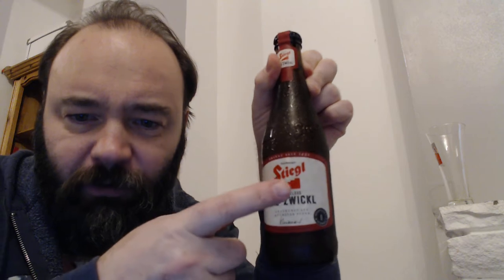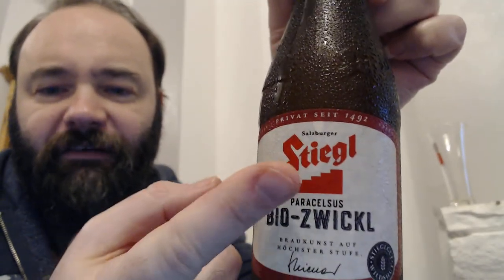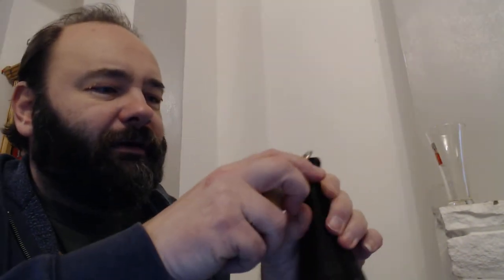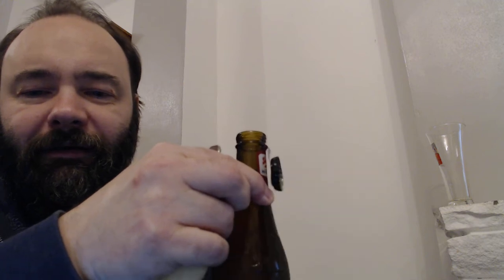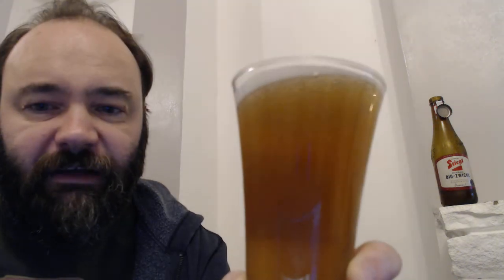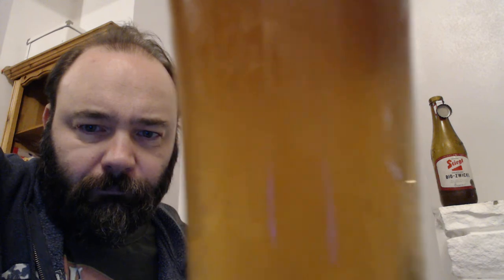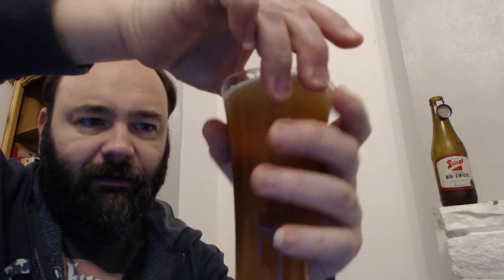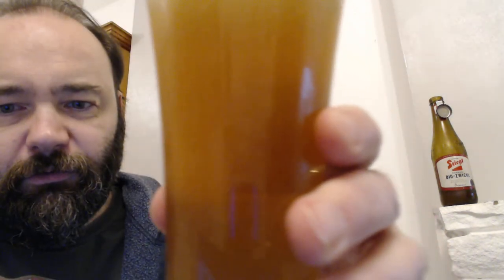Stiegl - Paracelsus Bio-Zwickl